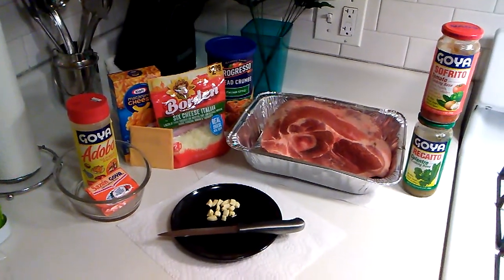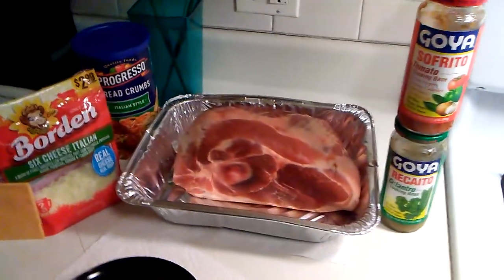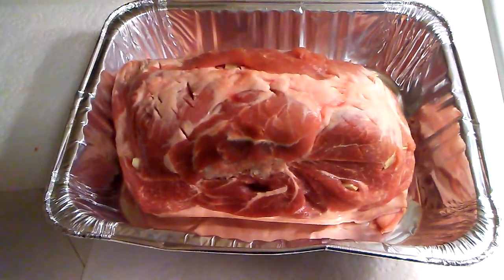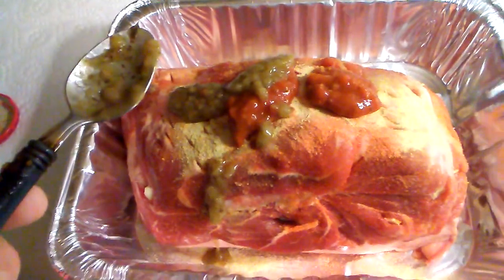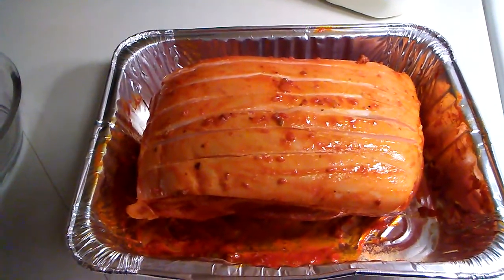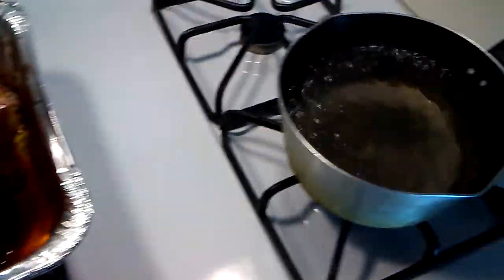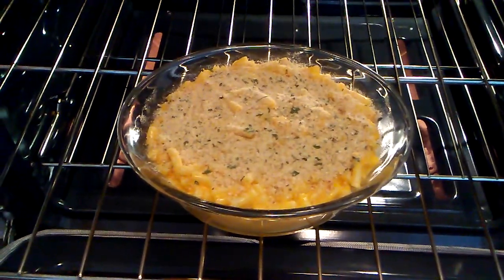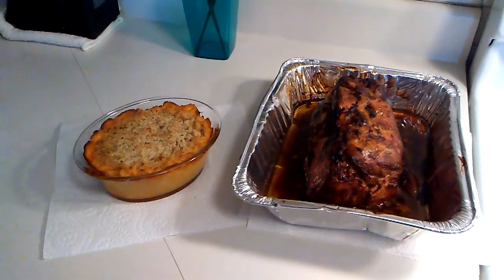Porkshoulder and baked macaroni and cheese